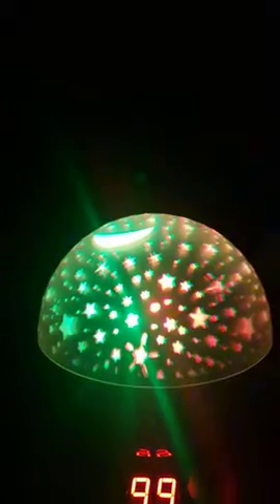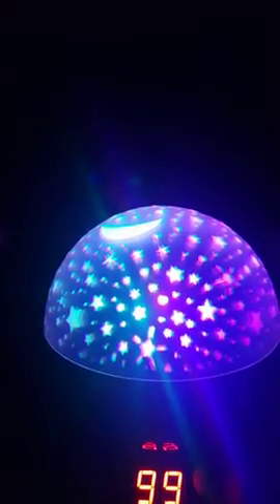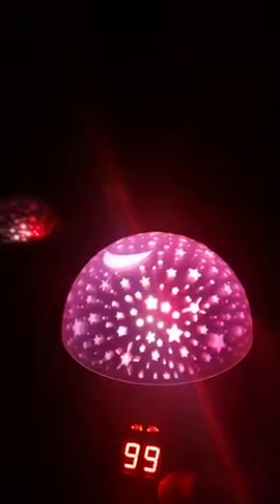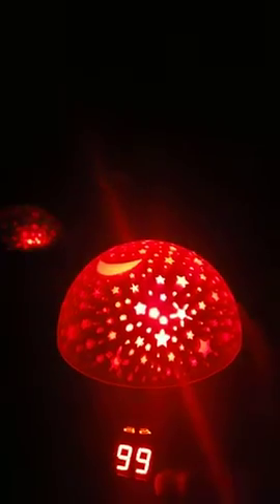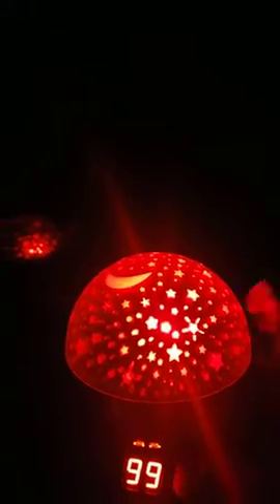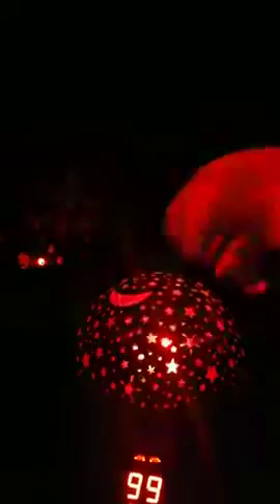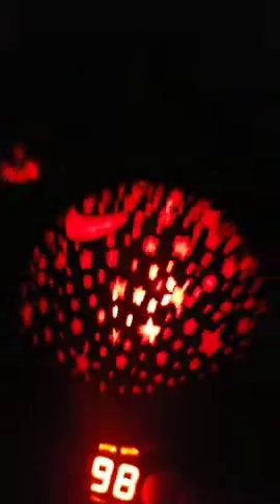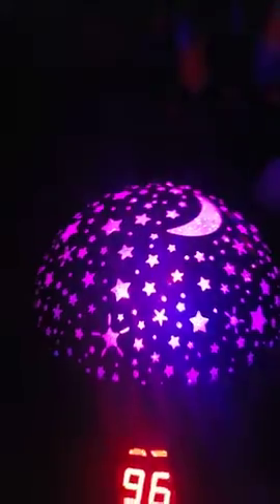MOKOQI Star Projector Night Lights for Kids With Timer, Toys for 2-5-14 Year Old Boys Room Lights fo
MOKOQI Star Projector Night Lights for Kids With Timer, Toys for 2-5-14 Year Old Boys Room Lights for Kids Glow in The Dark Stars Moon for Child Sleep Peacefully, Birthday Gifts for boys-Black

It does exactly what it says it will do. I just don't like the fact that the black piece with the stars and moon on it is so thin and cheap so my 3 year old pops off the hard shell and the thin plastic and looks into the light. I also wish there was a way to just buy different shapes and pictures instead of the entire thing again. I only need the projection pictures at this point.  I have included pictures and video of it up close and from afar, video is in the dark (littles asleep so didn't want to wake them)... it's worth it. They love it. They ask to turn it on every night now. Finally, something that gets them excited about going to bed!